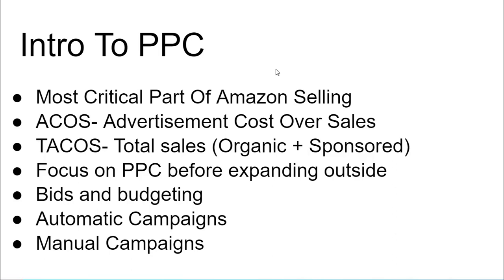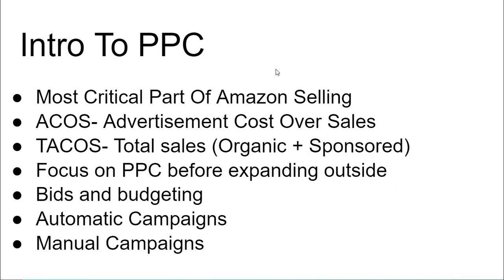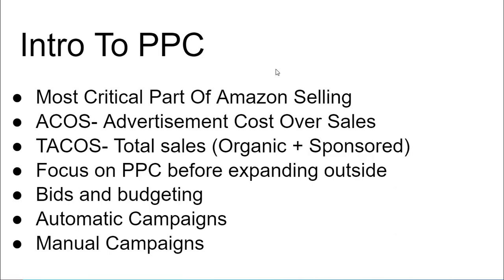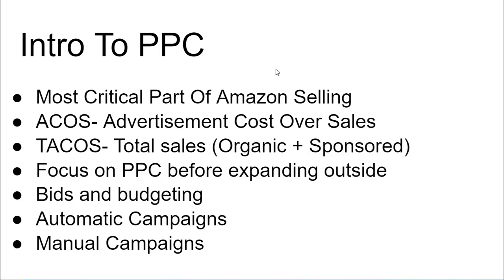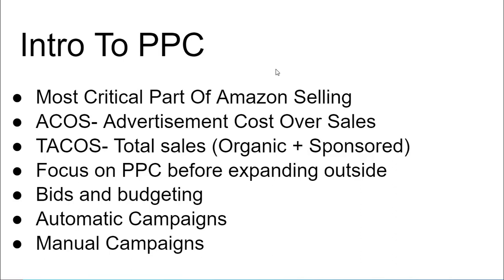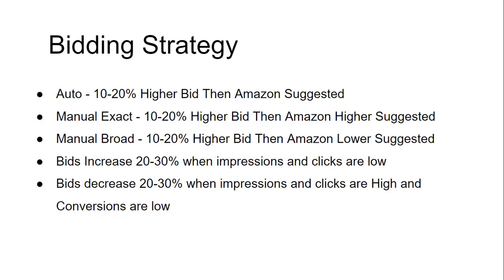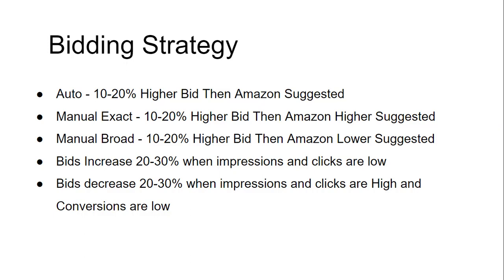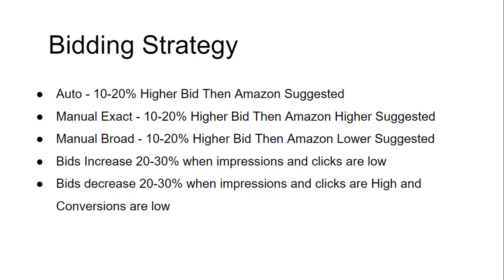Introduction to Amazon PPC Ads and Bidding Strategy 2022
In this Video, I will introduce you to Amazon PPC ads. We will go through all about PPC and How to start the Bid initially and talk about bidding strategy.